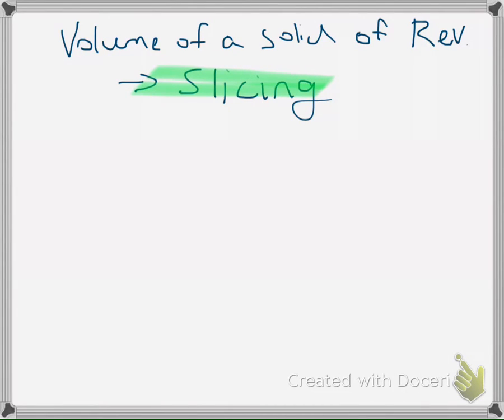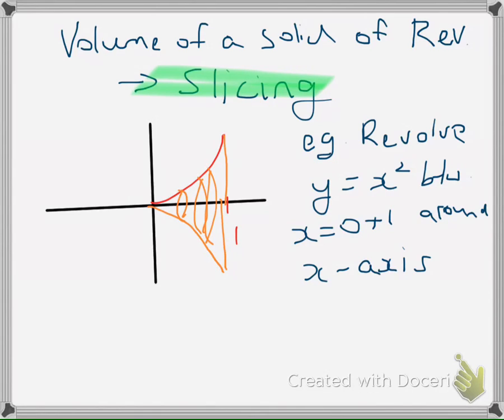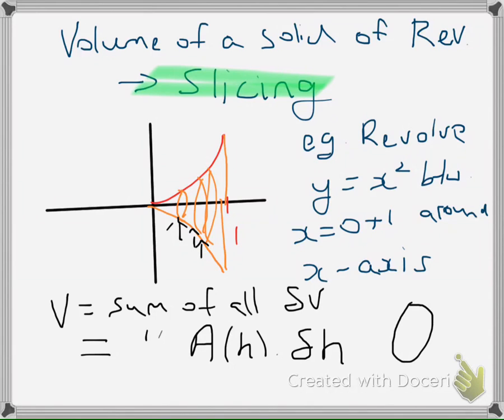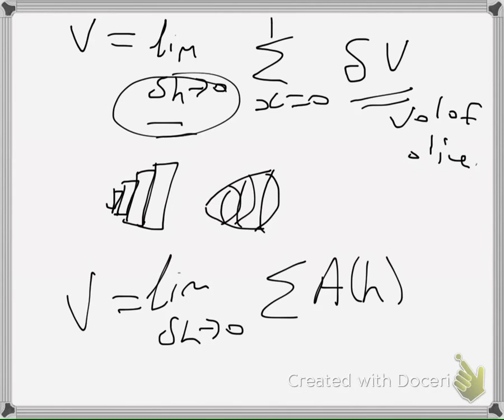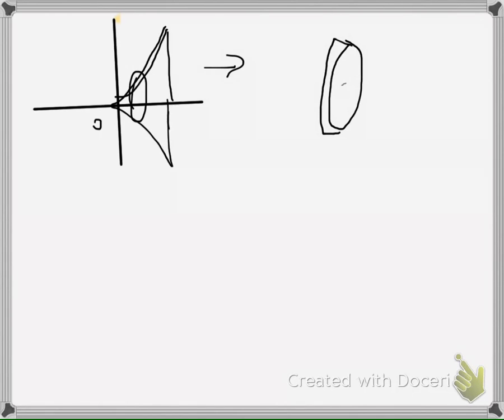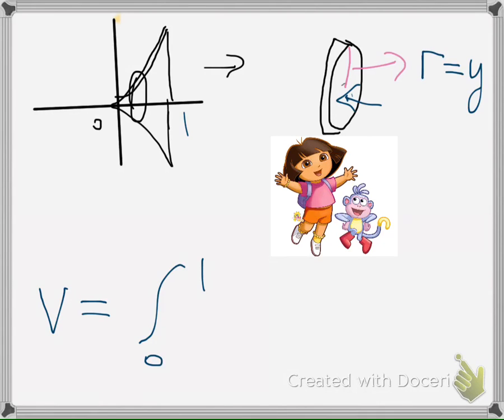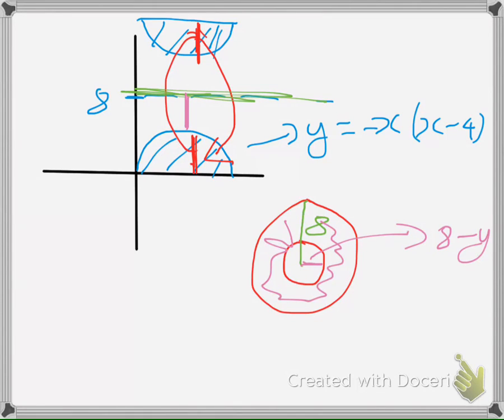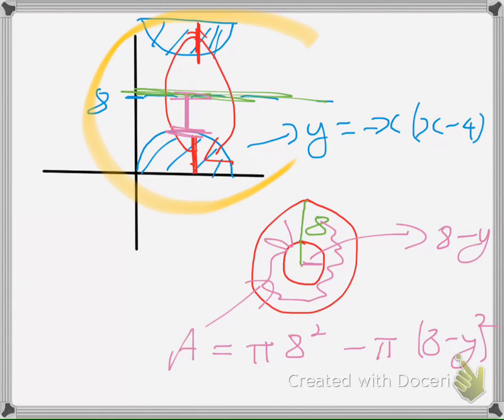Extension 2 Volumes by Slicing